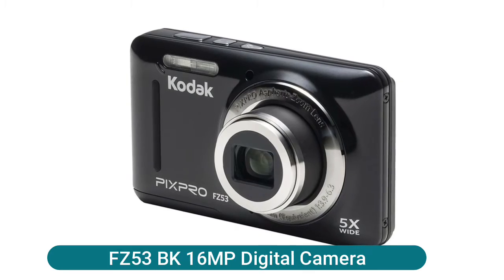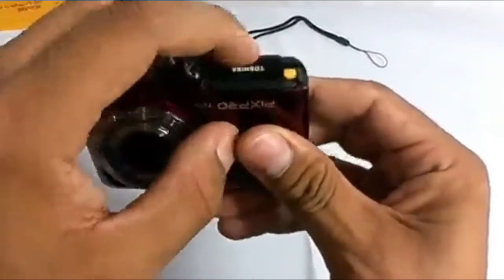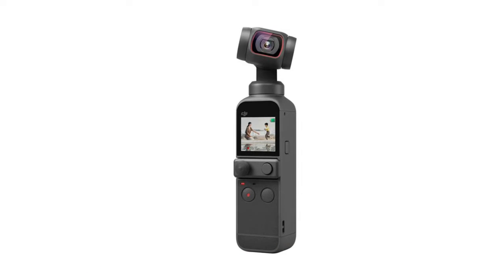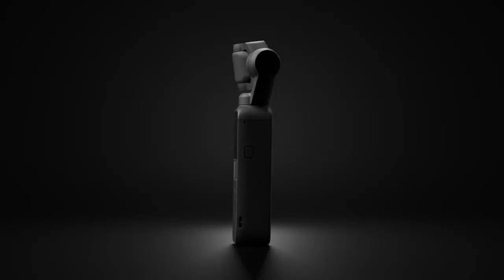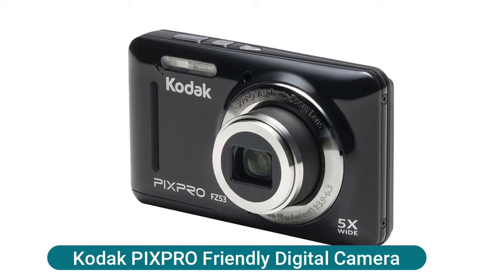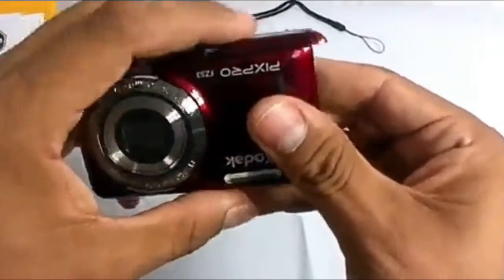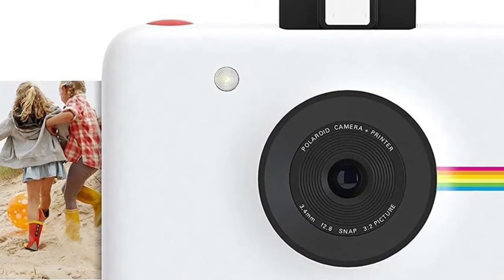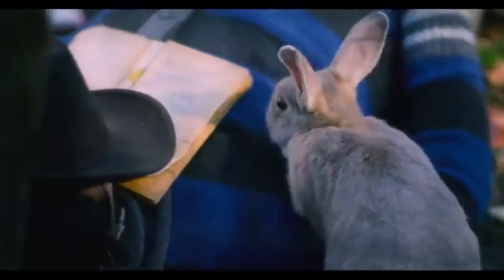Update Best Pocket Camera 2021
The Best Pocket Camera is one with a fixed, non-interchangeable lens. This can be a zoom lens or a prime lens, and we've split our guide up into two sections to reflect these two types. Size is a factor, but design and handling is also another key consideration.

Here Are The Top 5 Best Pocket Camera :

2:49 ~ 1.Zink Polaroid Snap Instant Digital Camera

2:10 ~ 2.Kodak PIXPRO Friendly Digital Camera

1:25 ~ 3.GoPro Black Waterproof Action Camera

0:50 ~ 4.DJI Pocket 2 Handheld Gimbal Stabilizer

0:09 ~ 5. FZ53 BK 16MP Digital Camera